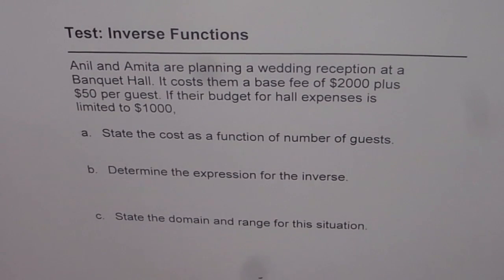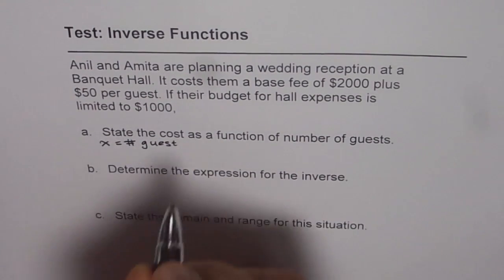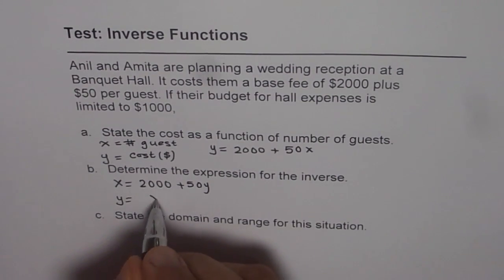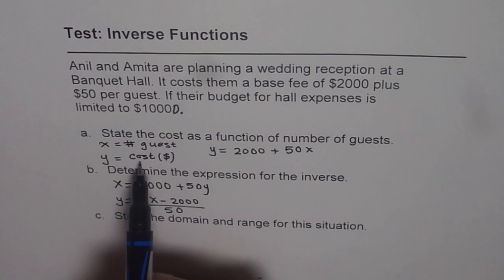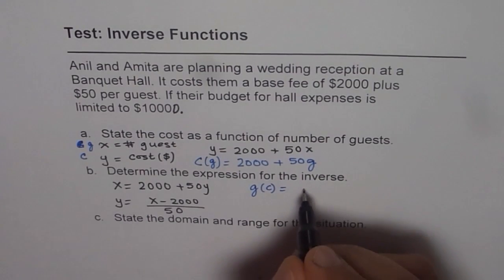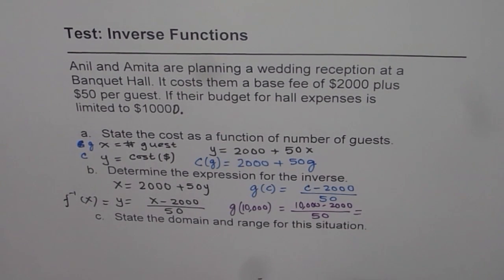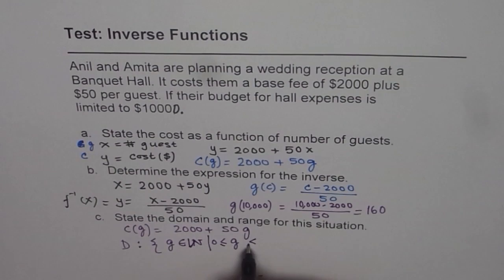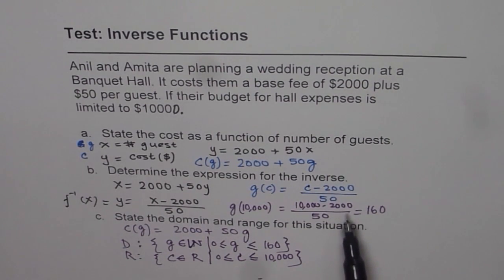Application of Inverse Function Cost and Guests